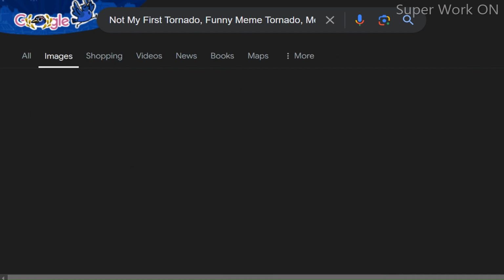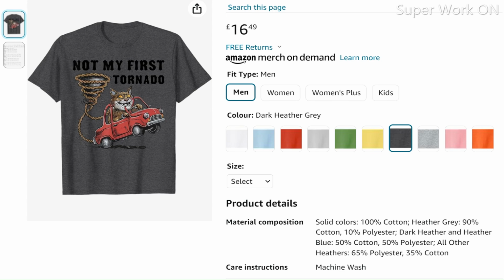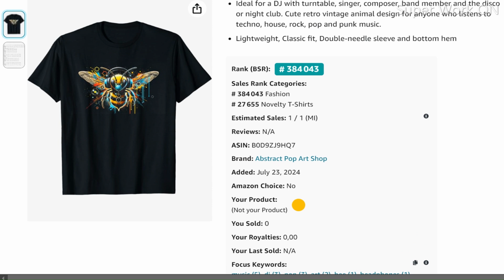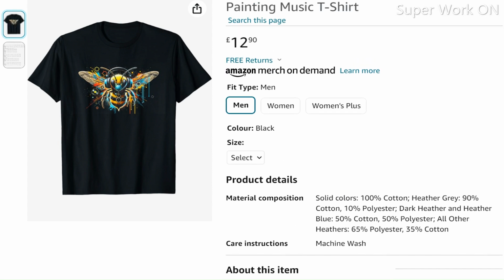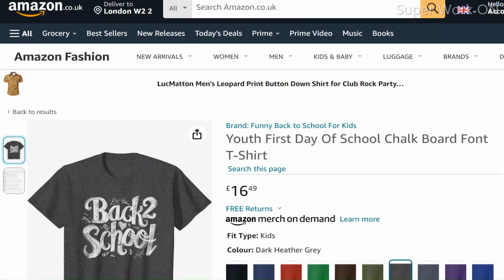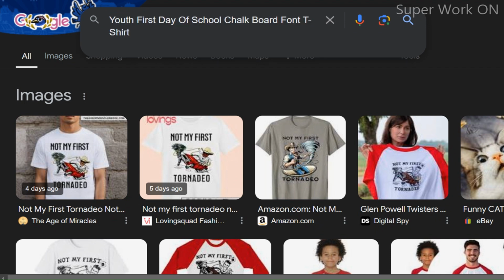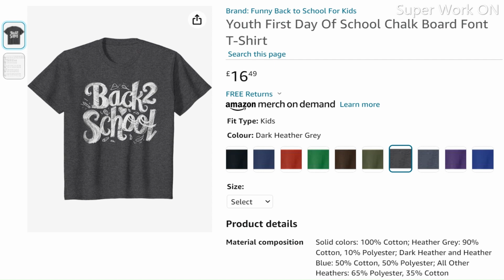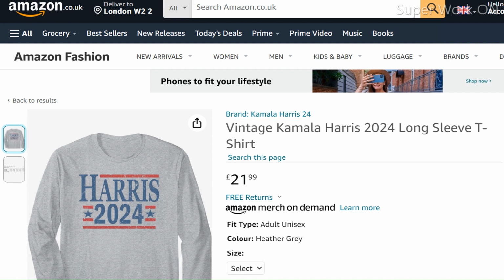UK STORE Exposing the Latest Amazon Merch Niche Hits NICHE RESEARCH #4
TOP NICHES:
 Want to find the best niches for your Merch by Amazon t-shirt designs? Look no further! In this video, I'll share some trending shirt ideas that are perfect for the Merch by Amazon platform. From funny slogans to pop culture references, these niches are sure to attract customers and boost your sales. Don't miss out on these profitable t-shirt trends!